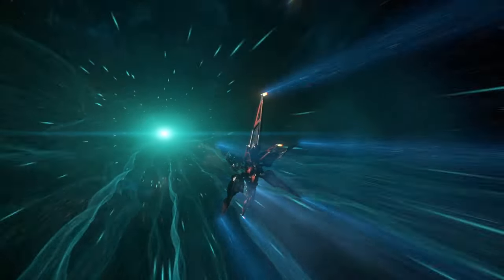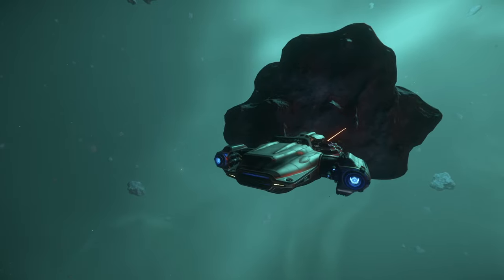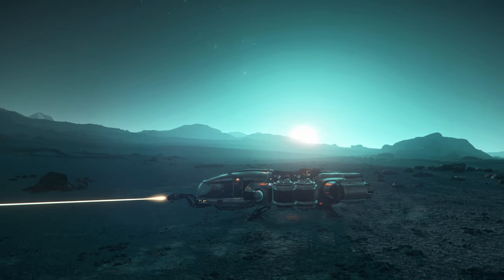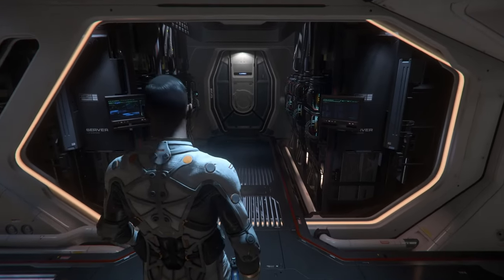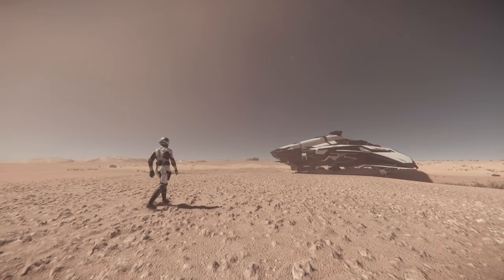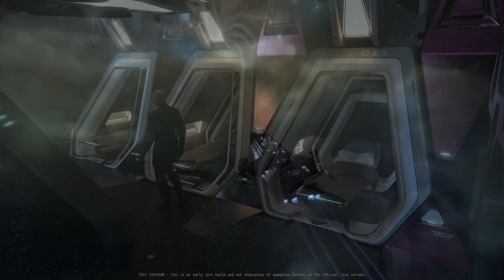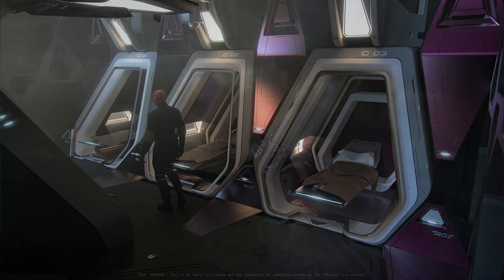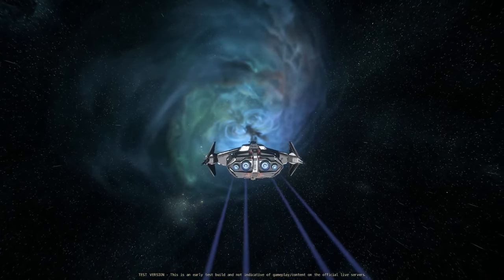NEW GATAC Ship INCOMING? - Evocati Leaks - Star Citizen